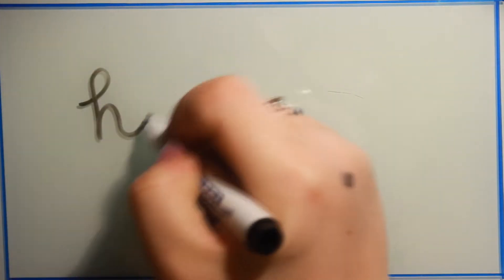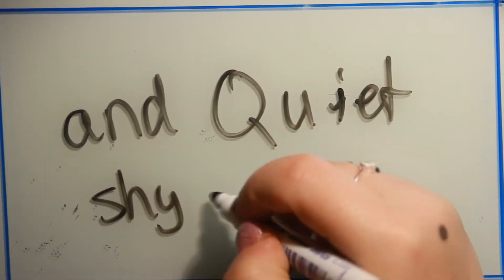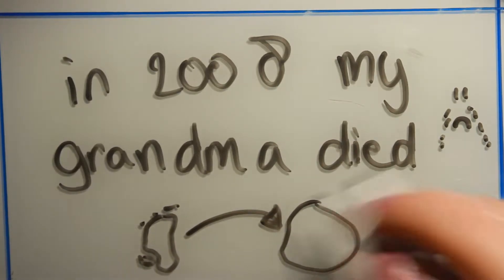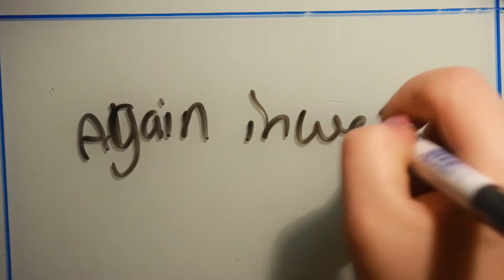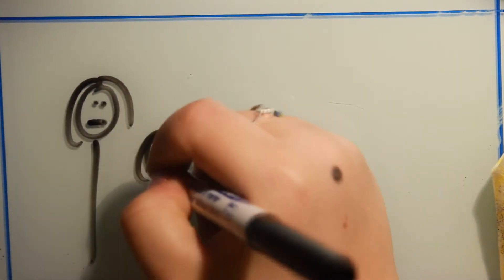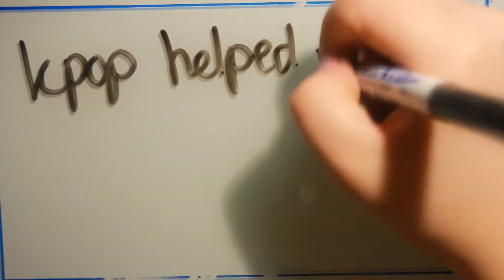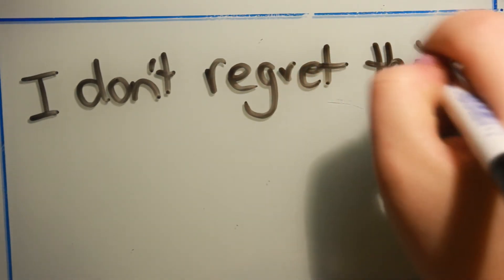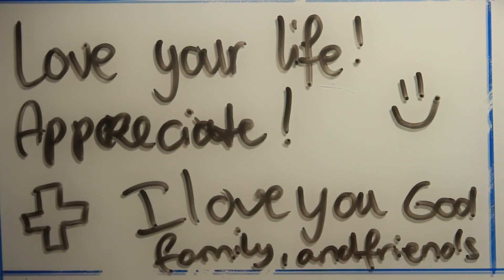Wednesdayvlog #4 With Monika DrawMyLife